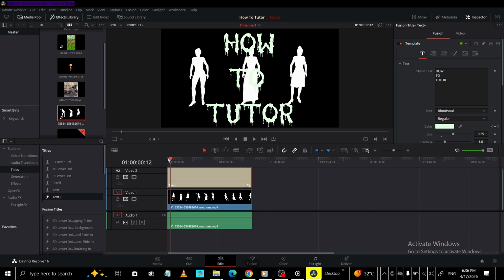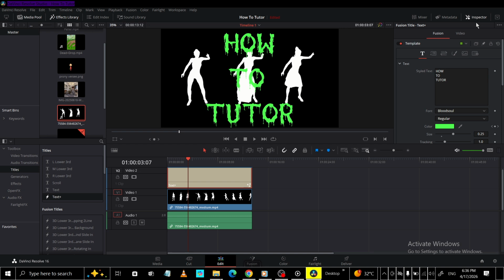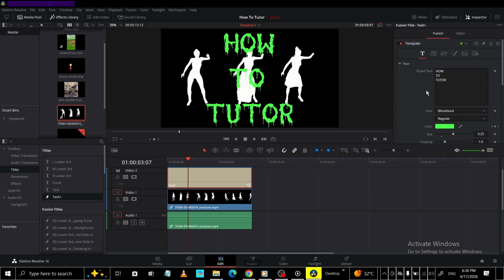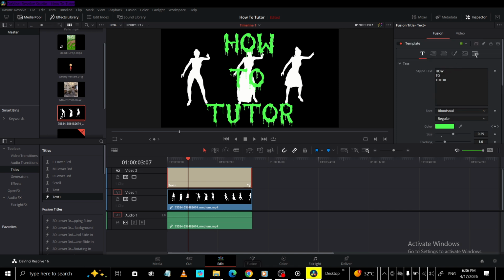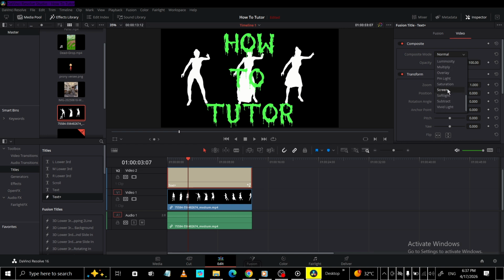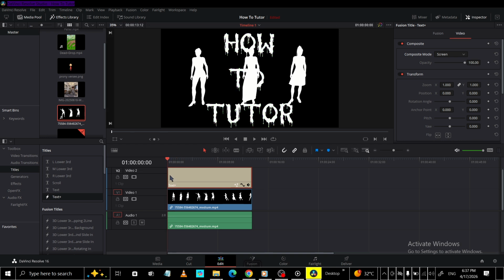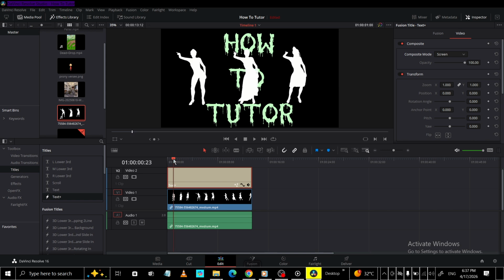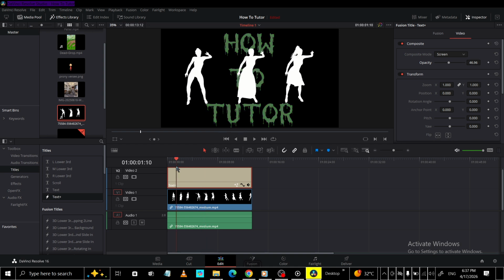How to Put Text Behind Subject in DaVinci Resolve (Quick & Easy)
In this professional tutorial, we will explore the powerful tools within DaVinci Resolve that allow you to put text behind a subject seamlessly. This technique not only enhances your video’s visual appeal but also helps in creating engaging and dynamic content that captivates your audience.

By the end of this video, you will gain a clear understanding of the steps involved in layering text and subjects effectively. Watch till the end to master this valuable skill and elevate your video editing expertise!